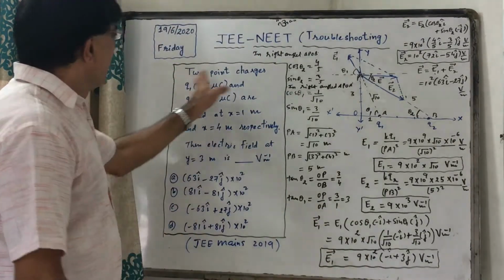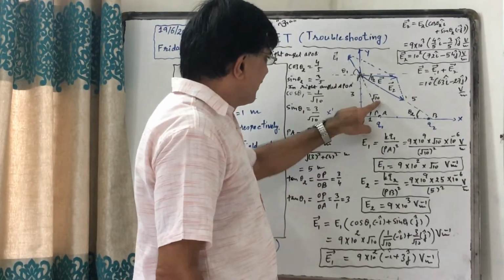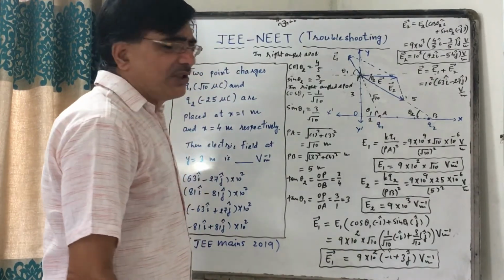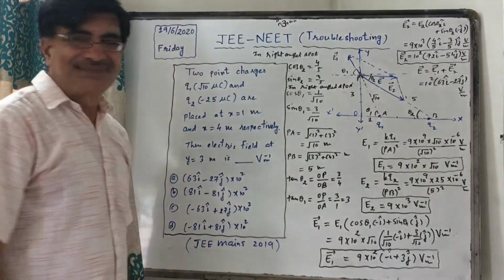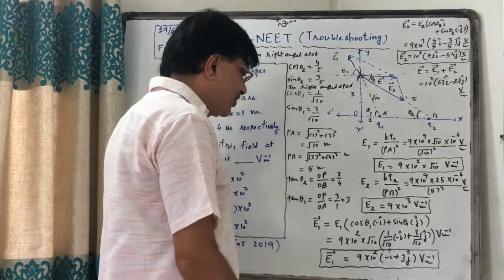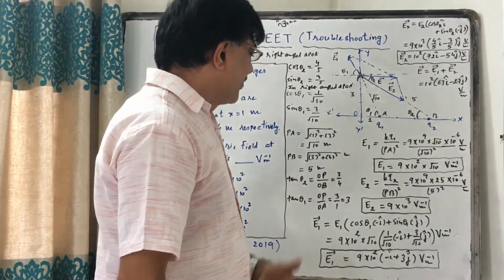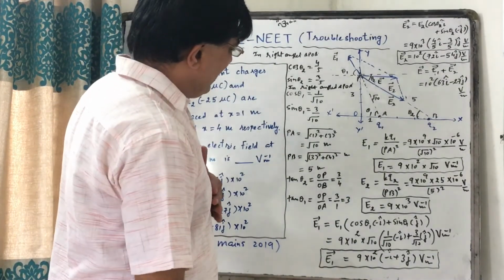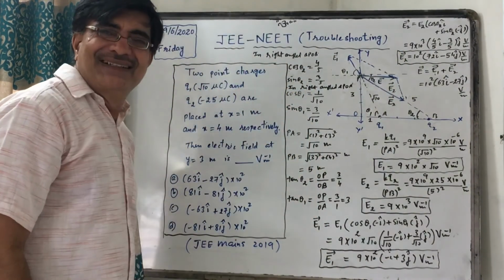Std:12(Physics); JEE-NEET troubleshooting; By Sir Ujjaval Dholakia.